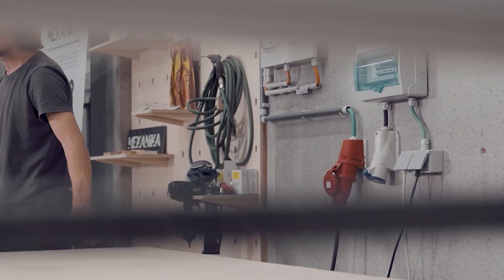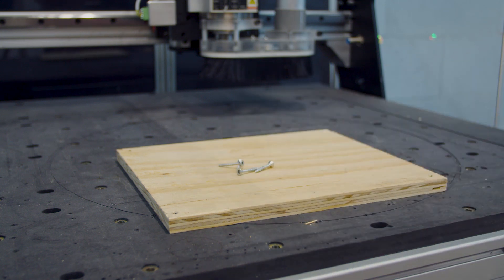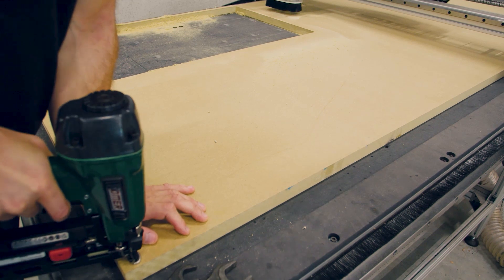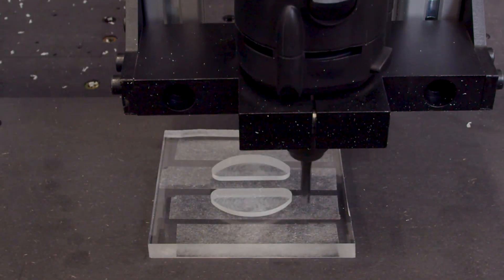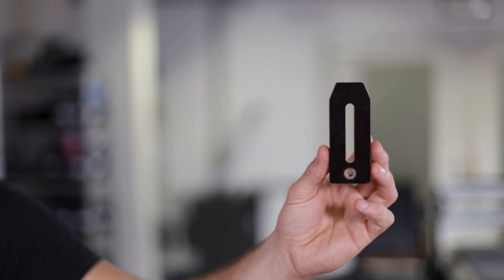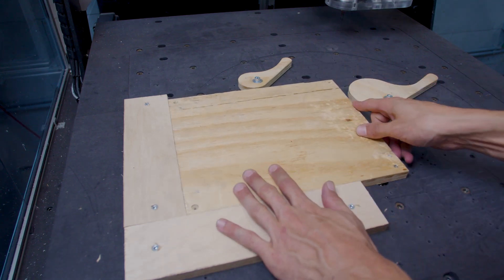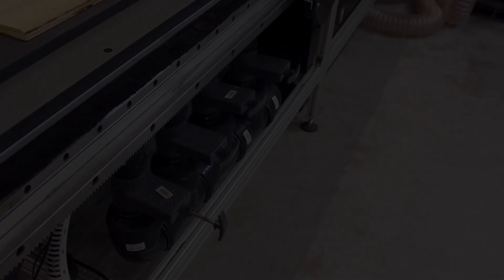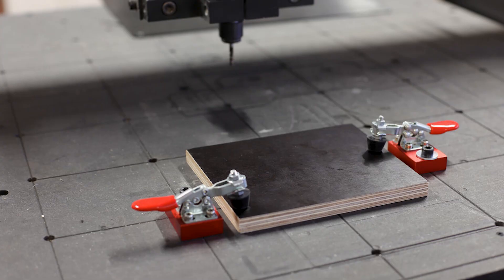How to Fix Your Stock for CNC Milling | CNC Workholding Techniques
Learn everything about the most common CNC workholding techniques and their pros and cons.
Workholding is a very important part of the CNC milling workflow and should not be overlooked, but depending on what you mill and how, the optimal fixturing methods can change.

00:00 Intro
00:51 Screws
01:35 Composite Nails
02:26 Double Sided Tape
03:23 Step Blocks
04:21 Eccentric Clamps
04:56 Vacuum Table
06:00 Outro

Mekanika is a Belgian company based in Brussels whose ambition is to make local production more accessible thanks to a 100% open-source approach.
We design and produce high quality machines for CNC milling and screen printing, which have been recognized for their reliability and ease of use. Our tools are delivered as kits and fully documented, allowing to easily adapt them to specific needs.